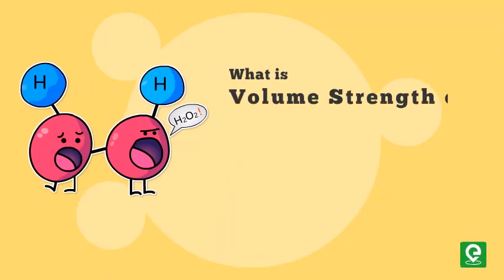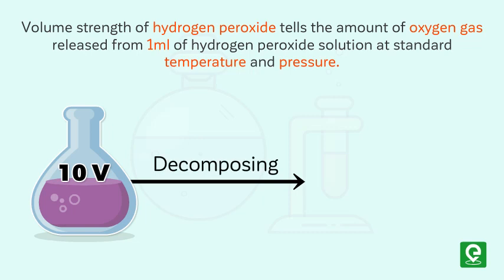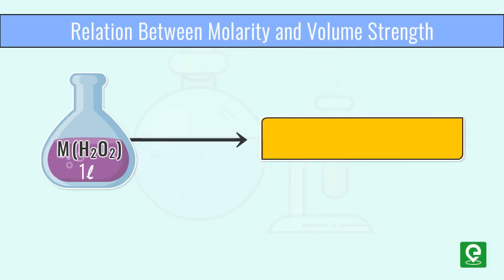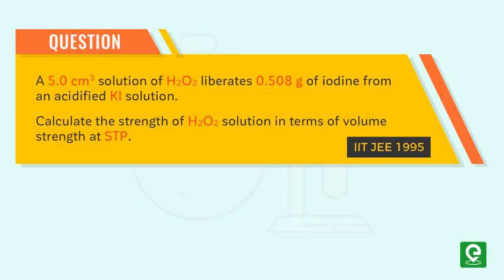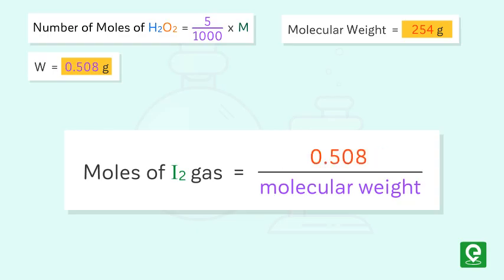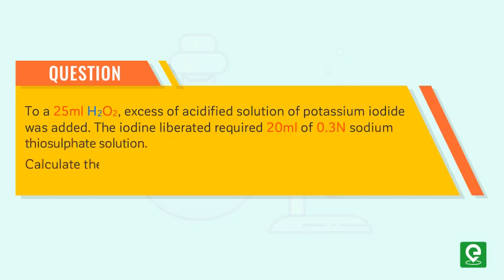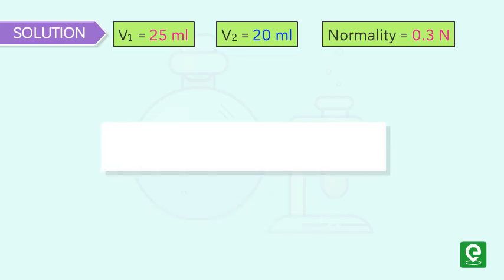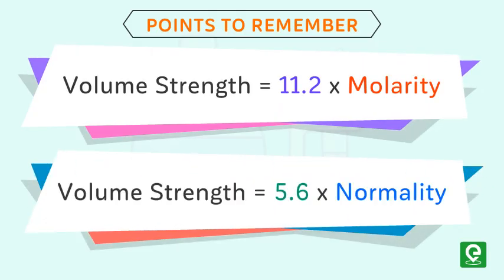How to calculate Volume Strength of Hydrogen Peroxide H2O2 | Physical Chemistry | Extraclass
Learn/Revise Questions and Basic Concepts on Volume Strength of H2O2 - Hydrogen Peroxide

00:00 What is Volume Strength of Hydrogen Peroxide ?
02:30 JEE/NEET Example 1 on Volume Strength of H202
04:28 JEE/NEET Example 2 on Normality and Volume Strength of Hydrogen Peroxide

Volume Strength of Hydrogen Peroxide - H2O2 and its relation with Molarity and Normality are explained in details in this animation video.

This video is advantageous for students appearing for JEE MAIN, JEE ADVANCED and NEET exams.
This video will improve scoring potential for JEE Aspirants.

For JEE MAINS and NTA Mock Test NEET download the Extraclass App from playstore